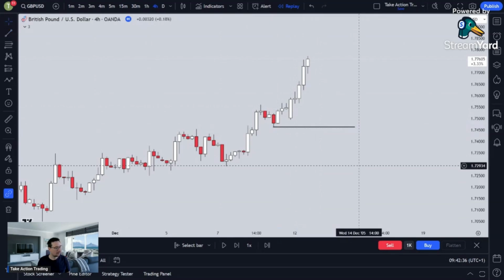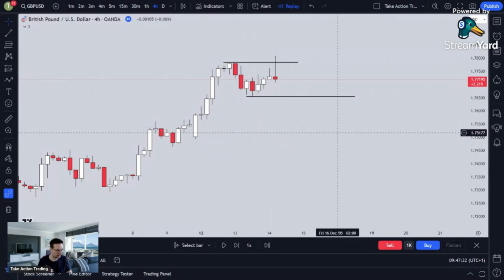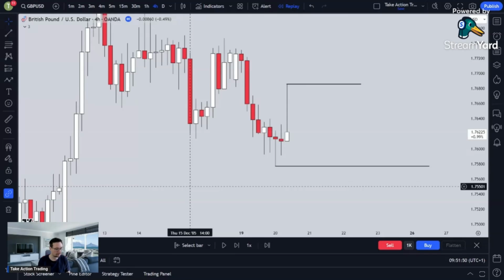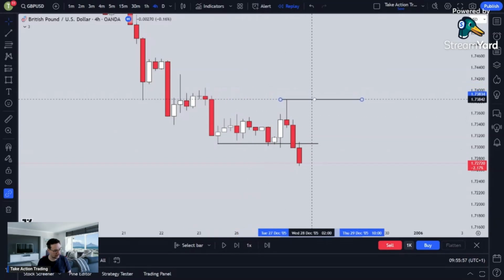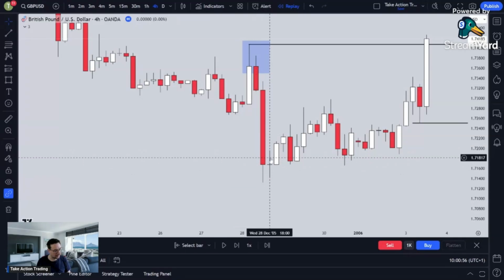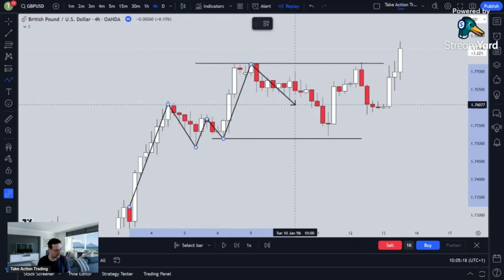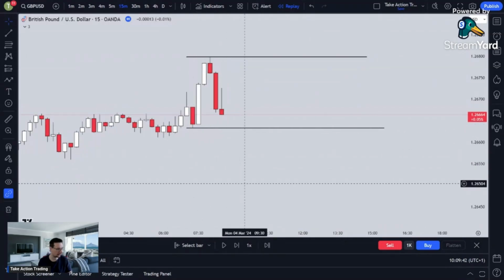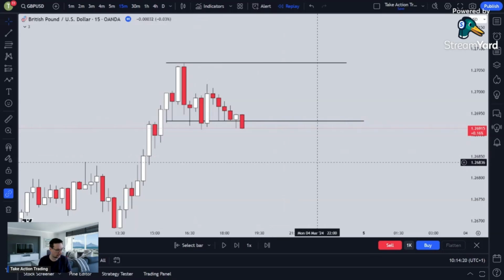How I Read Market Structure to Stay Profitable in Trading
If I could only use 1 technical thing within my trading it would be this!
A dive into how I read market structure. This one thing has been the back bone of my trading for 3-4 years.